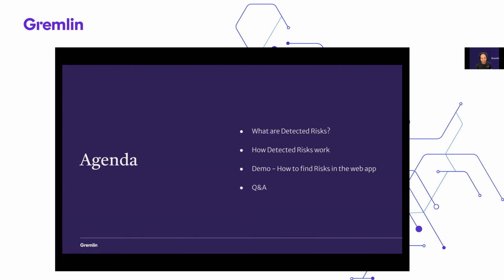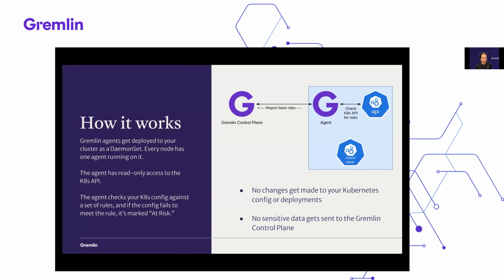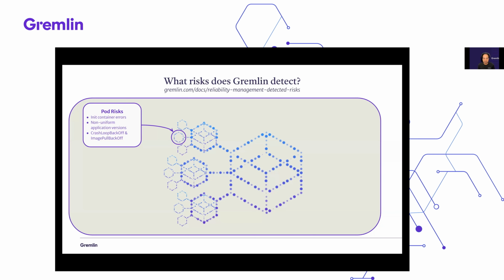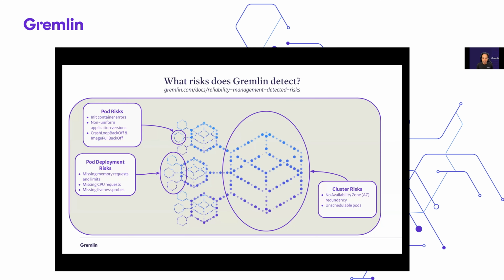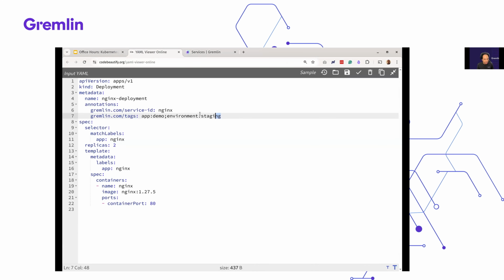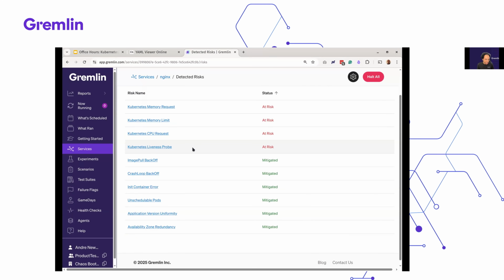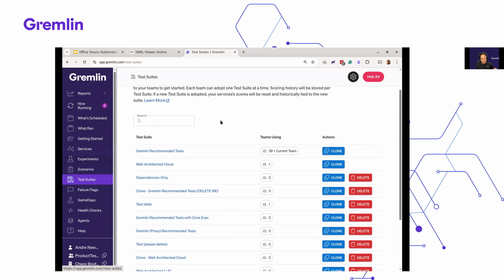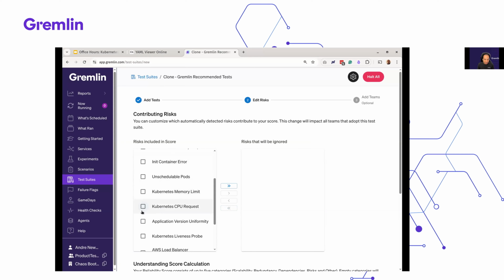How to find Kubernetes reliability risks with Gremlin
Most Kubernetes clusters have reliability risks lurking just below the surface. You could spend hours or even days manually finding these risks, but what if someone could find them for you?

With Detected Risks, Gremlin automates the work involved in finding and tracking reliability risks across your Kubernetes clusters. Surface failed Pods, mismatched image versions, missing resource definitions, and single points of failure, all without having to run a single test.

Learn how Gremlin uses automatic risk detection to scan your Kubernetes clusters for reliability risks. You’ll also learn where to find your risks in the Gremlin web app, strategies for resolving risks, and how to generate a risk report for leadership.

About Gremlin Office Hours:
See Gremlin in action as one of our experts guides you through the platform in our monthly interactive session. You’ll have an opportunity to have your questions answered during the interactive Q&A segment.